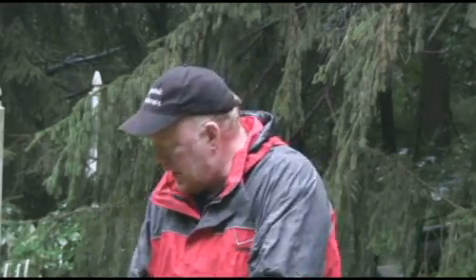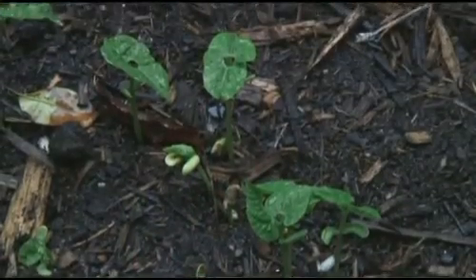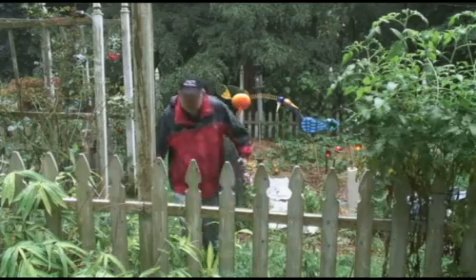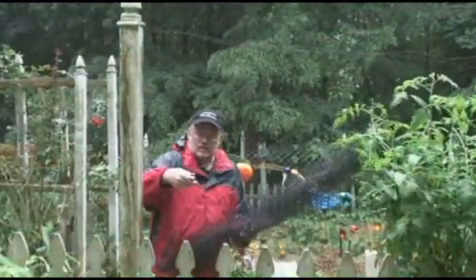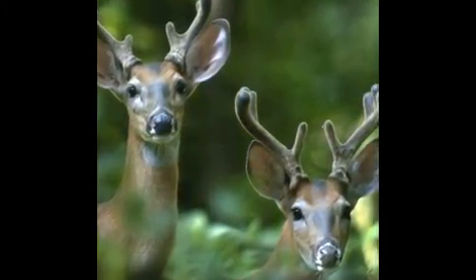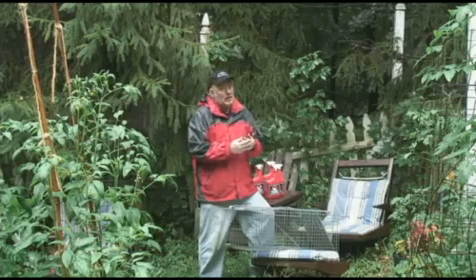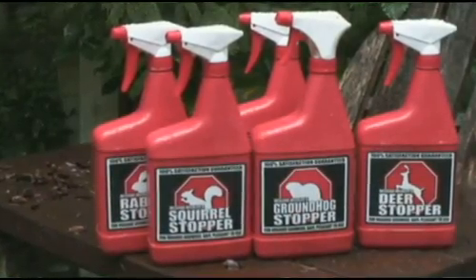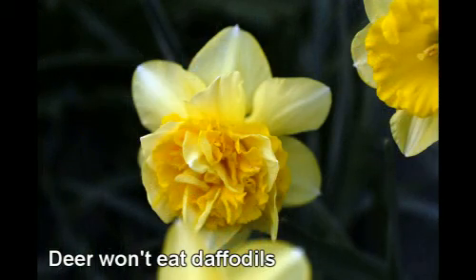Digging with Doug: Dealing with four-legged pests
This week Doug demonstrates techniques to keep rabbits, groundhogs and deer out of the garden. He also follows the progress of the seeds planted last week.